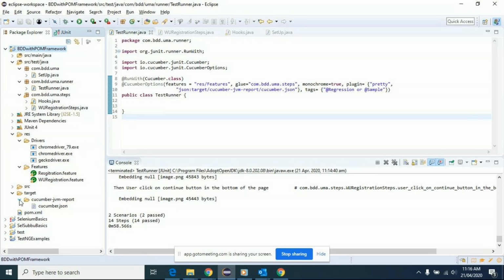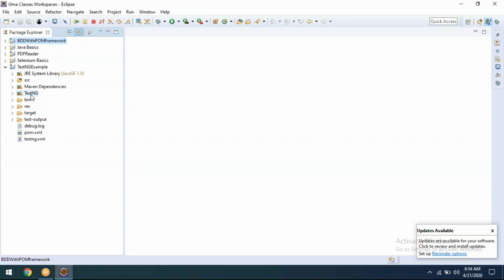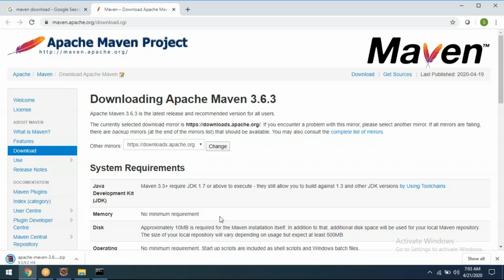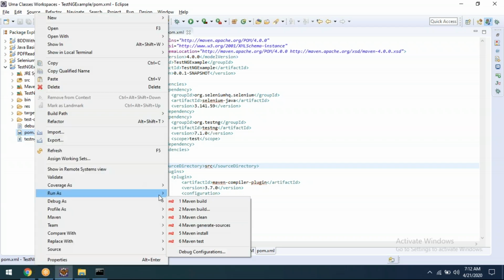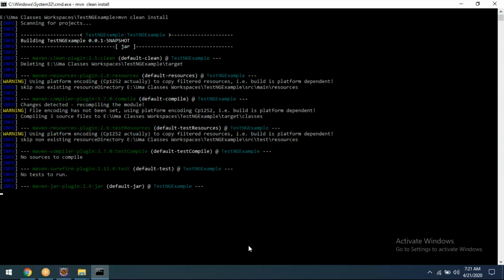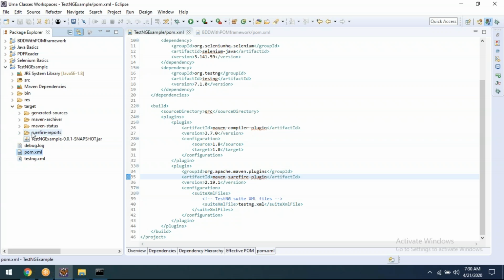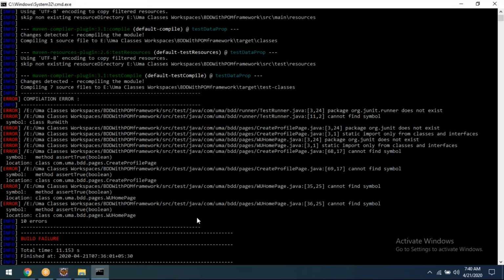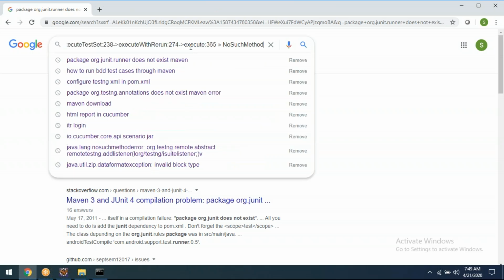Selenium Automation Testing session 35